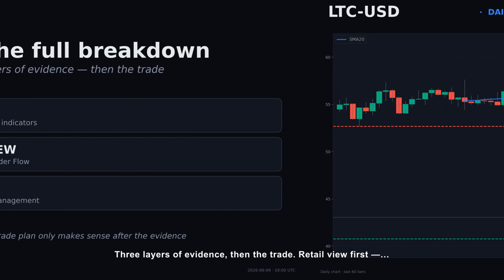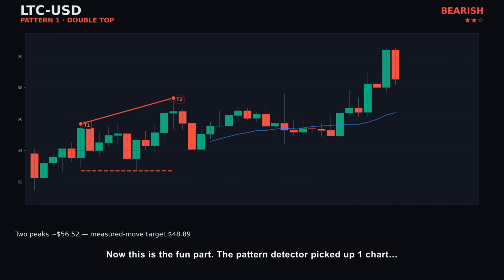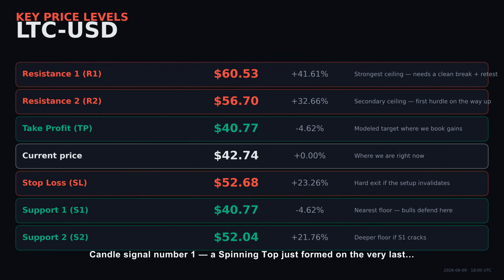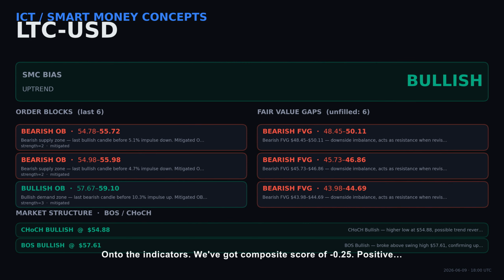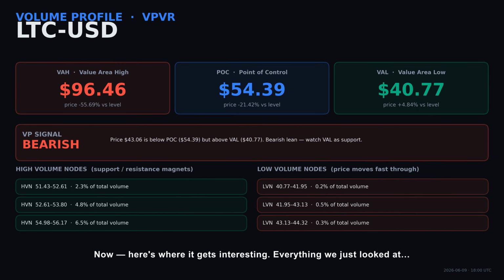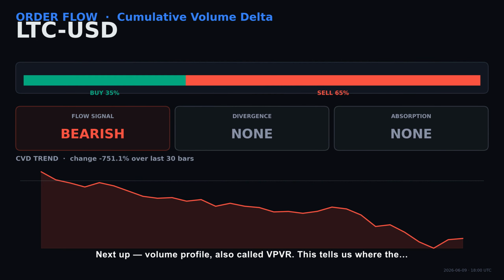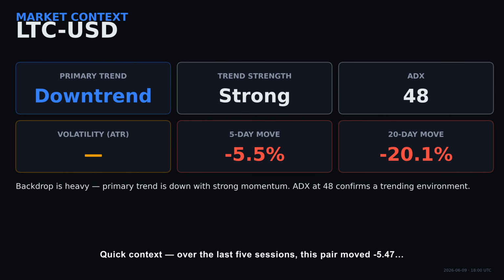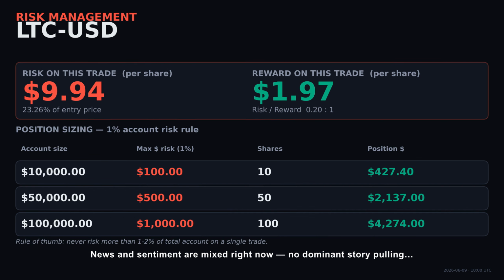LTC-USD Short Signal: Bearish structure just confirmed on the daily chart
LTC-USD is showing a SHORT signal on the Daily chart at $42.74 — Double Top forming. Full breakdown: RSI analysis, entry $42.74, target $40.77, stop $52.68.

👍 LIKE if this setup is on your radar.
💬 COMMENT the ticker you want broken down next.

⏱️ TIMESTAMPS
0:00  LTC-USD SHORT signal — today's setup
0:30  Daily chart overview & trend structure
1:15  Double Top pattern
2:45  Spinning Top signal
3:45  Key support & resistance levels
4:30  RSI analysis
5:15  MACD & momentum
5:45  ICT / Smart Money Concepts — order blocks & FVGs
6:30  Volume Profile — POC, VAH, VAL & key nodes
7:15  Order Flow — cumulative volume delta & divergence
8:00  Advanced indicators — MFI, Williams %R, CMF
8:30  Volatility regime + market structure
9:00  News sentiment & catalysts
9:30  Risk management & position sizing
10:00 Trade plan — entry · TP · SL · R:R
10:45 Recap & key takeaways
11:30 Disclaimer

  • Technical indicators (RSI, MACD, VWAP, Bollinger Bands, ADX)
  • ICT / Smart Money Concepts (Order Blocks, Fair Value Gaps, BOS/CHoCH, Liquidity)
  • Volume Profile / VPVR (Point of Control, Value Area High/Low, HVN/LVN)
  • Order Flow analysis (Cumulative Volume Delta, divergence, absorption)
  • Advanced indicators (Money Flow Index, Williams %R, Chaikin Money Flow, Ichimoku Cloud)
  • Quant methods (Z-score, OBV, Parabolic SAR, Fibonacci)
  • Volatility regime + market structure